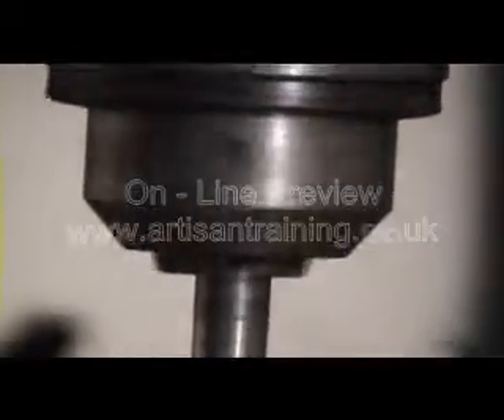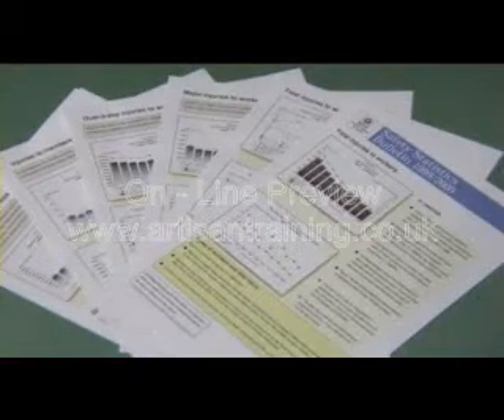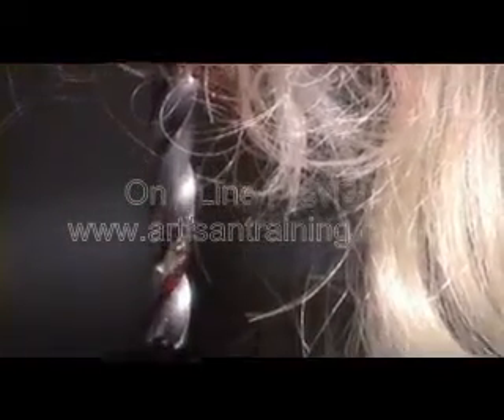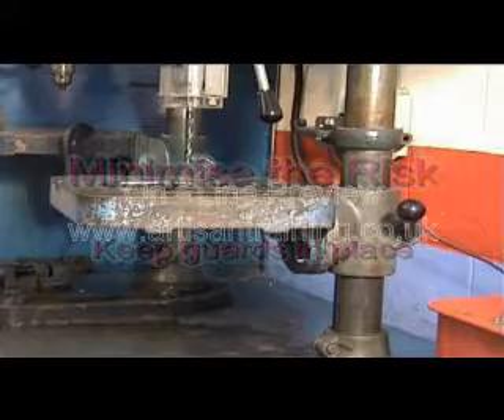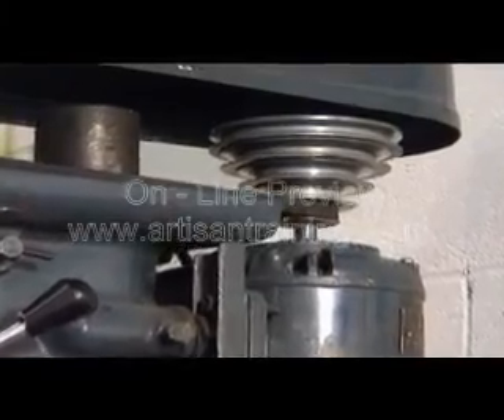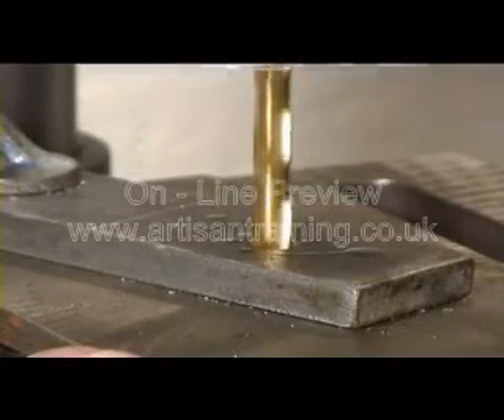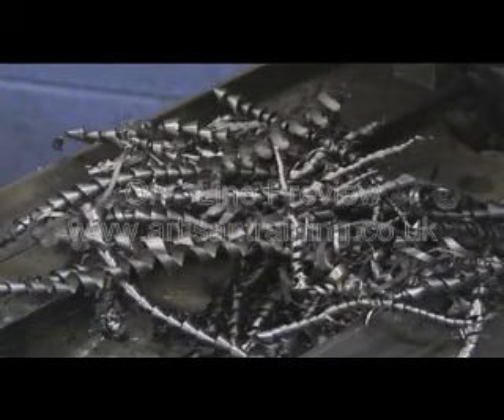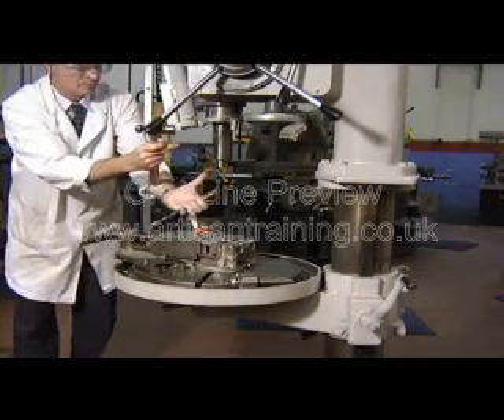Safe Working Practice on Drilling Machines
Produced as a supplement to our Drilling Theory and Practice series, this 8 minute video outlines the major hazards of workshop drilling operations and offers practical guidance on minimising the risk of injury.
for further details about this safety training video.